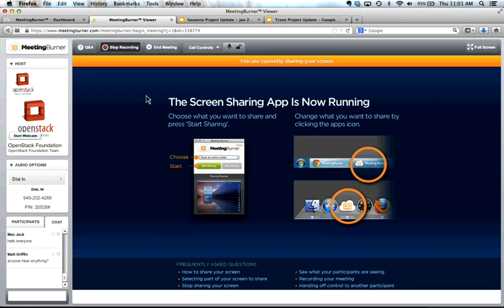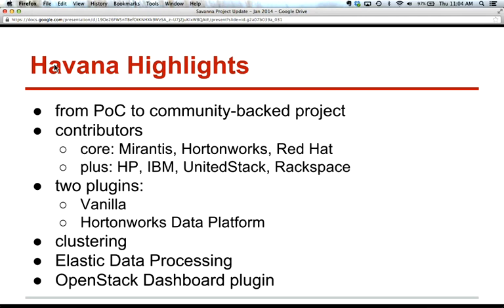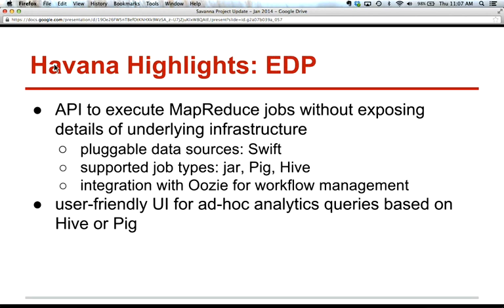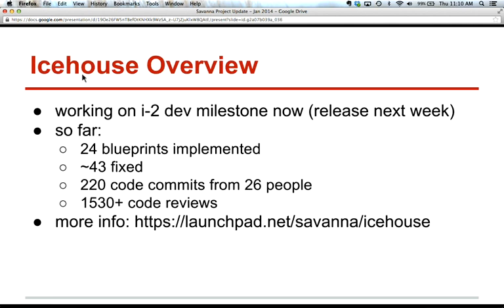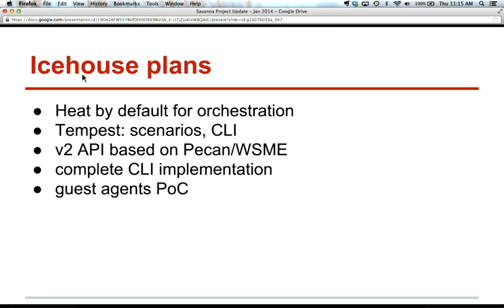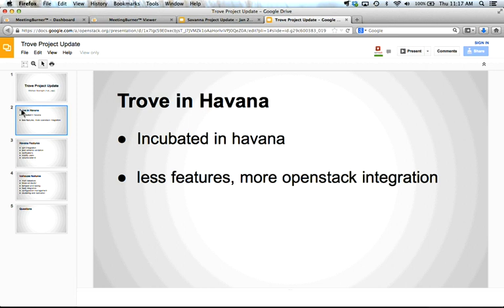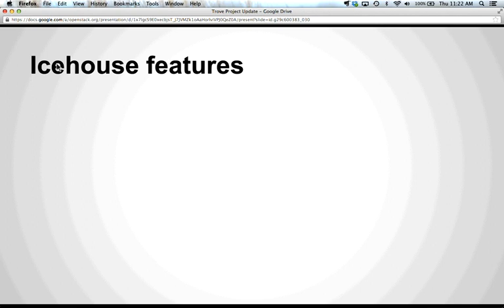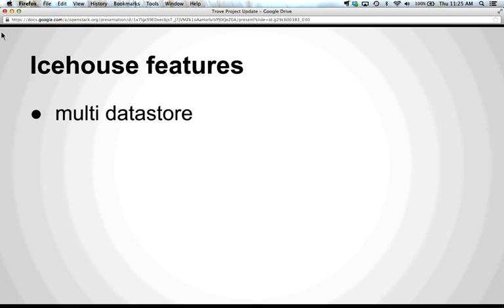PTL Project Update - Data Processing and Database Service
Featuring PTLs Sergey Lukjanov (Data Processing/Savanna) and Michael Basnight (Database Service/Trove)